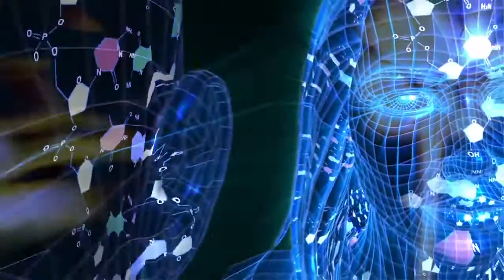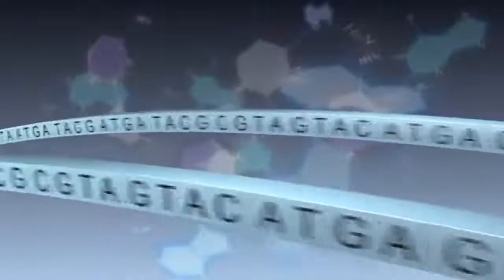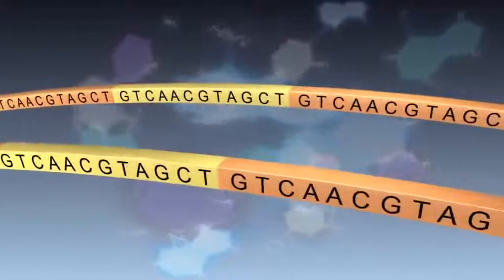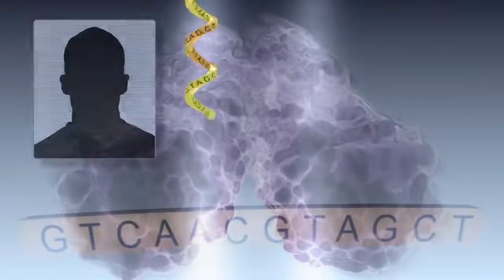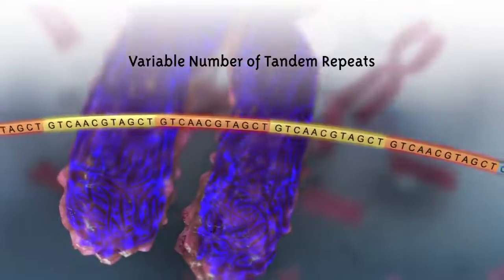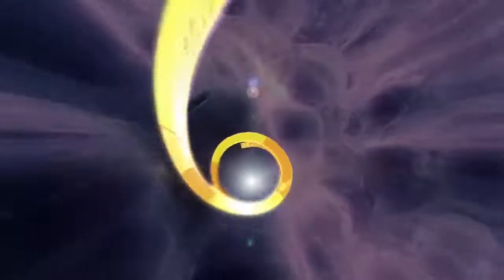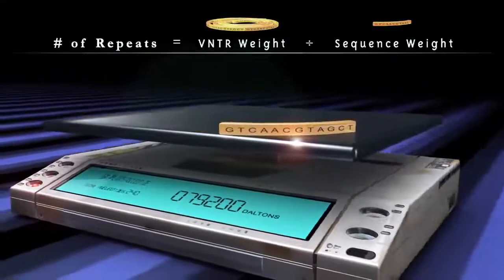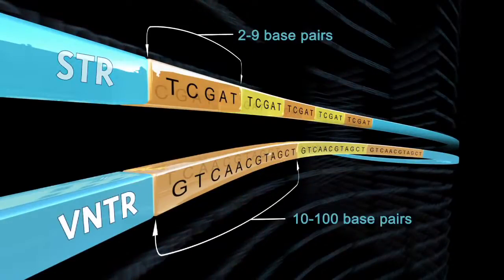VNTR Variable Number of Tandem Repeats